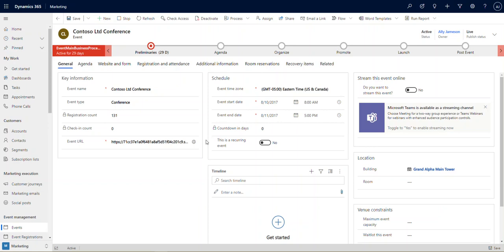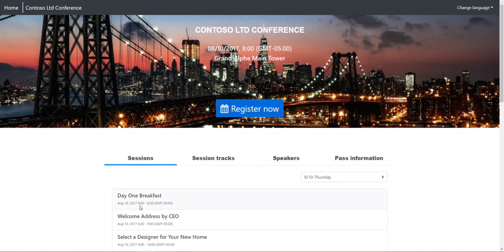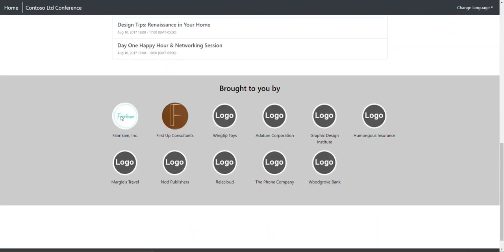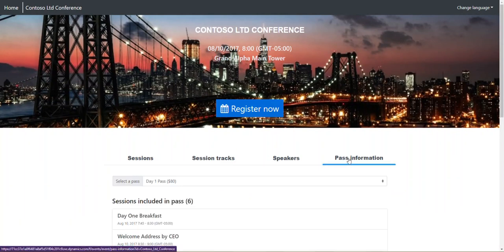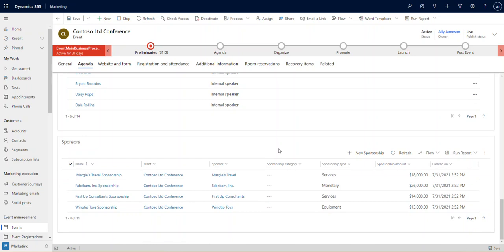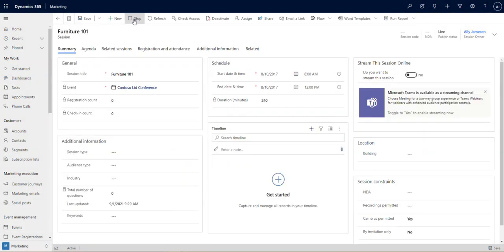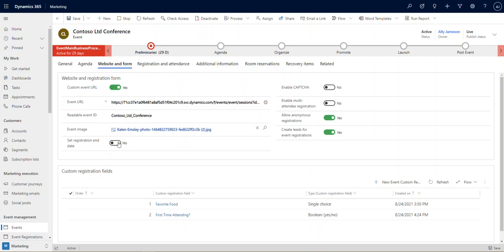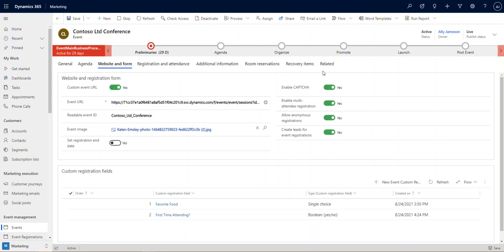D365 Marketing - Event Webpage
In this video we explore the aspects of the event web page within the event management components of D365 marketing.